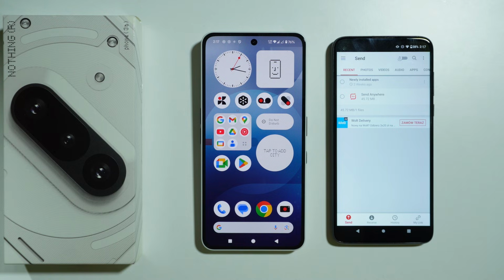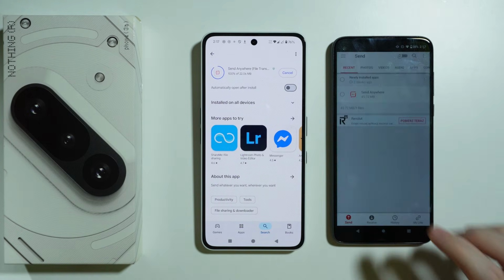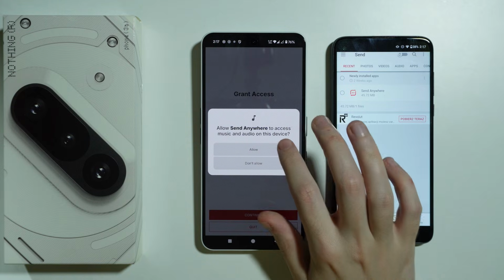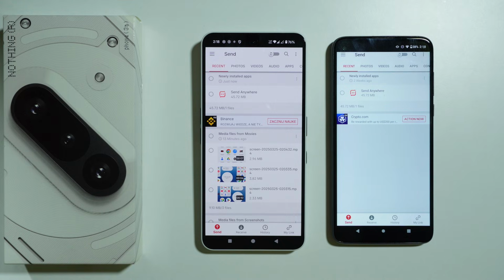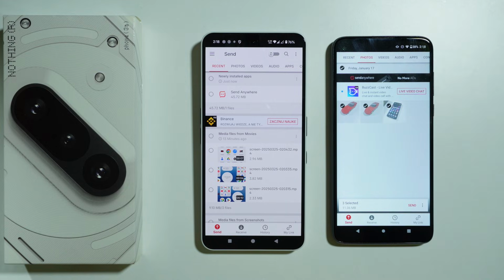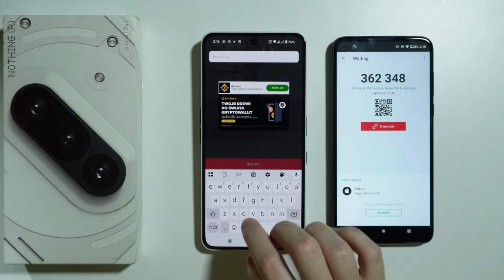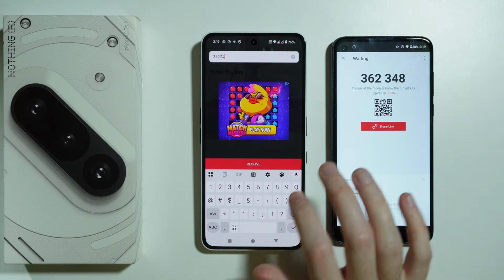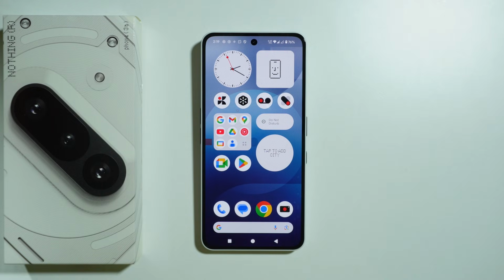How to Transfer Data from Old Phone to Nothing Phone 3a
Switching to a Nothing Phone 3a? This tutorial will guide you through the process of transferring data from your old phone to your new Nothing Phone 3a. Learn how to move contacts, photos, apps, and more using this easy method. Watch now to seamlessly migrate your data and set up your new device!